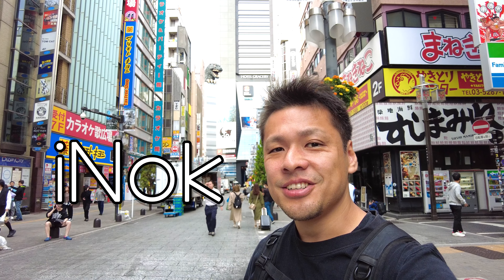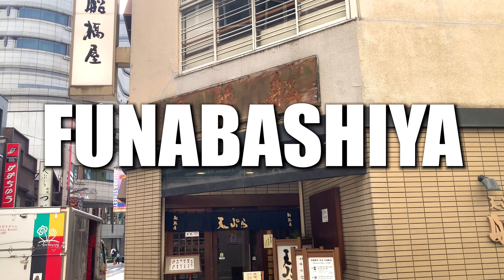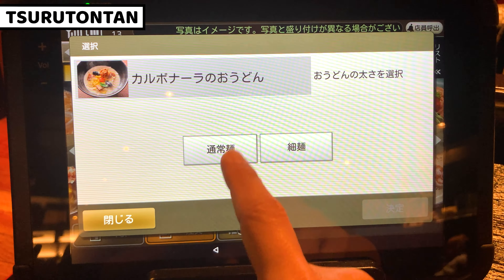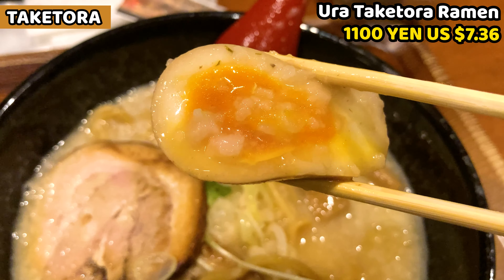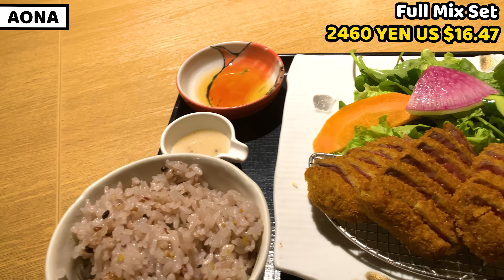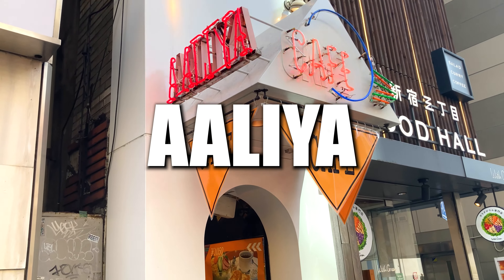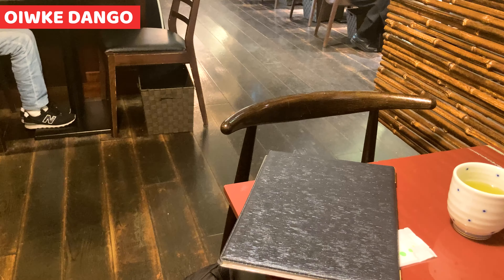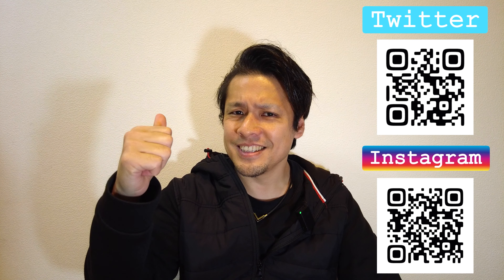Ultimate Shinjuku Food Tour!! No.1 Red Light District in Tokyo! [Japan Travel Guide]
We can meet up with my Tours in Tokyo!! Book now!!

Tokyo Akihabara, Anime, Manga, Video Games & Maid Cafe Tour

Chapters :
00:00 Introduction about Shinjuku

00:55 Onigiri Mamma

02:17 Tenpura Funabashiya

03:59 Tsurutontan - Udon noodles

05:52 Taketora - Very thick Tonkotsu Ramen Noodles

07:12 Tonkatsu Ohroji - Pork cutlet Japanese curry

08:44 Aona - Gyukatsu / Beef cutlet

10:04 Fruits Parlor Takano - Fruits Parfait

11:29 AALIYA - French Toast

13:32 Oiwake Dango - Japanese skewered rice dumplings

15:02 Chano Ikedaya - Matcha Soft Serve

15:36 Conclusion

Description :
I visited Shinjuku.
Shinjuku is the most famous and biggest entertainment city in Tokyo.
Especially, Kabukicho is amazing red light district in Japan!!
However, there're so many great restaurants and food in Shinjuku.
So I put 10 wonderful food in Shinjuku.
I hope this video help your travel in Shinjuku!!